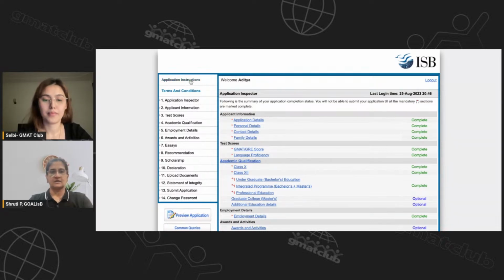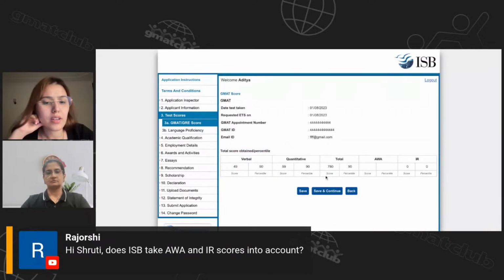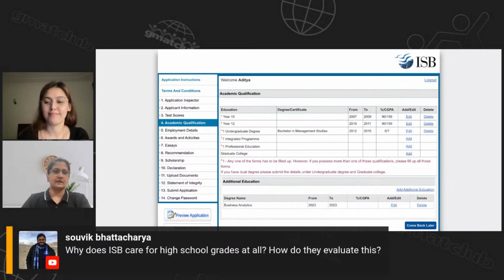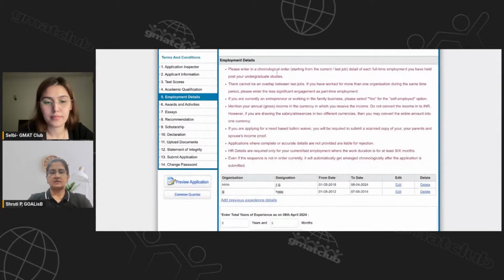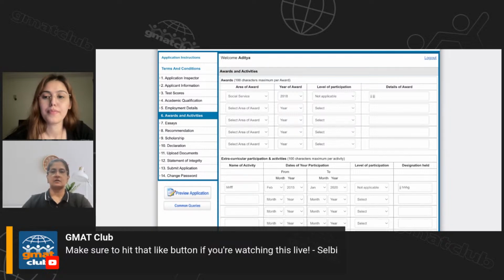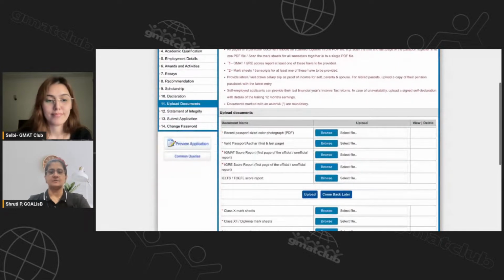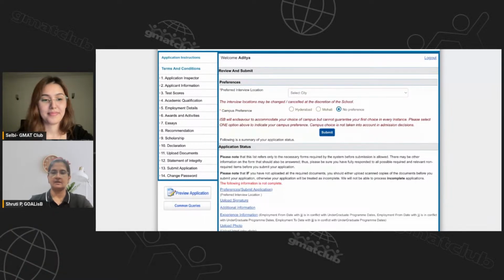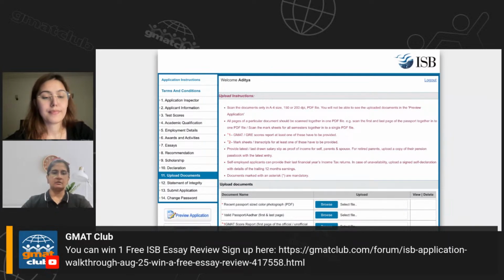How to Fill Out ISB MBA Application | Best Practices for Writing a Compelling ISB Application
Would you like help with your ISB MBA application? Join us with Shruti Parashar (Sr. admission consultant & Founder of GoalISB) as she navigates the entire ISB MBA application, step by step, explaining every single field of the application. Learn how to fill out MBA application as a pro, Do’s and Don’ts for essays, short answers, LinkedIn, & extracurriculars, and the pitfalls to avoid to maximize your chances of admission to ISB. Get all your questions about the ISB application answered.

✅ Need additional help for your MBA applications? Sign up for a free consultation with Shruti (GoalISB)

✅ Meet fellow ISB applicants on GMAT Club, exchange ideas, and discuss application strategies

✅ Get Experts’ Opinions on Your Candidacy and Admission Chances at ISB

00:00 Intro
04:00 Personal & Family Info
07:44 GMAT / GRE Scores
10:10 Academics
26:20 Work Experience
33:10 Extracurriculars
35:05 Essays
36:55 Recommendations
39:21 Scholarship
43:45 Q&A